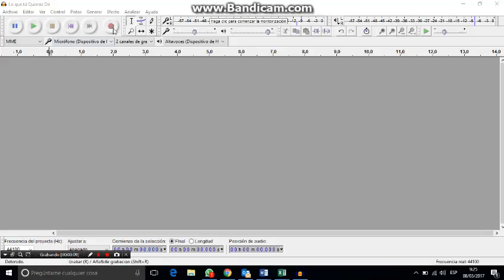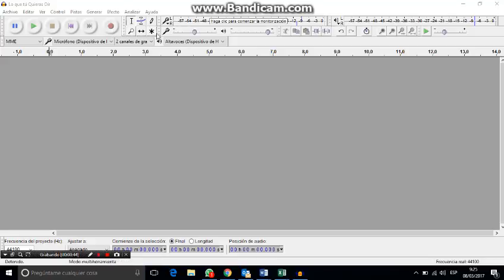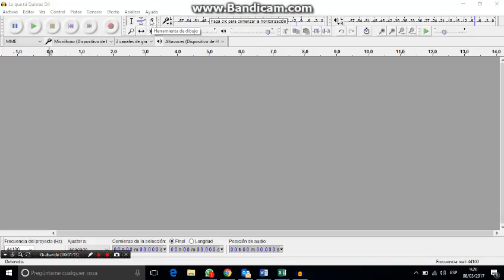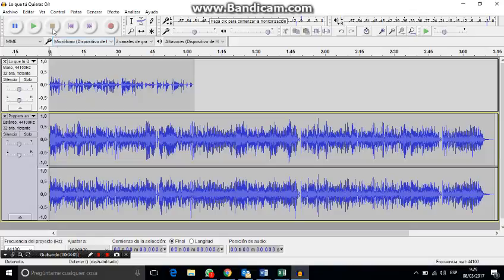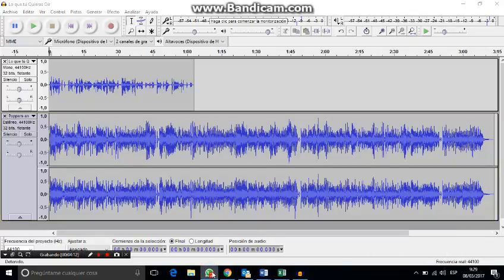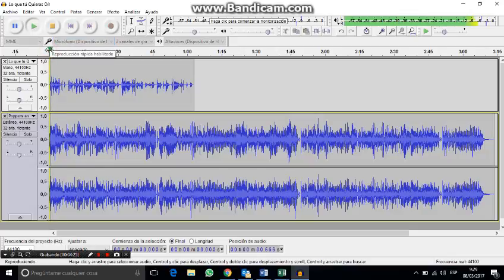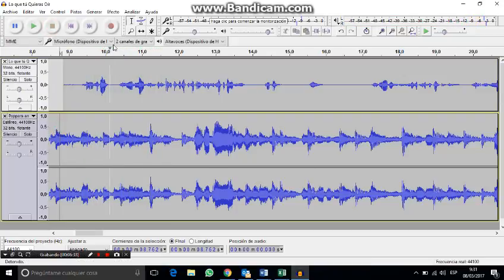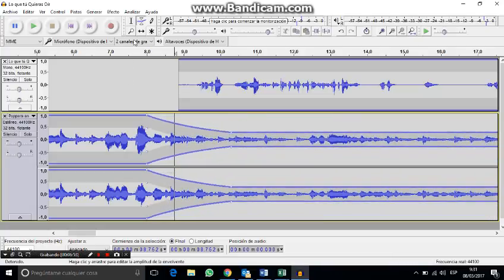audio edition 1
Audacity basics Extra help